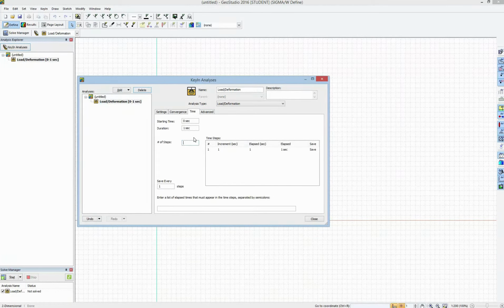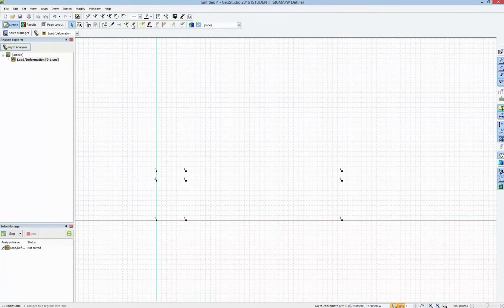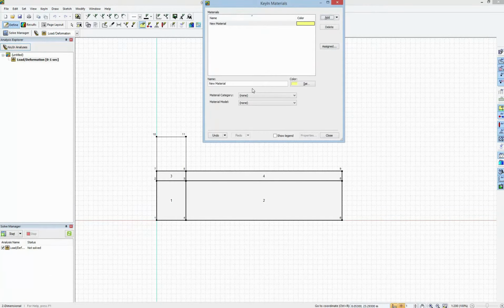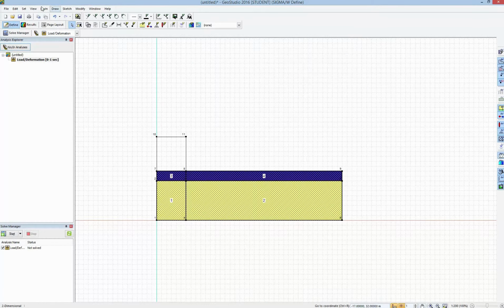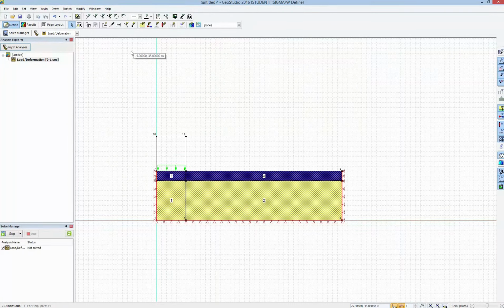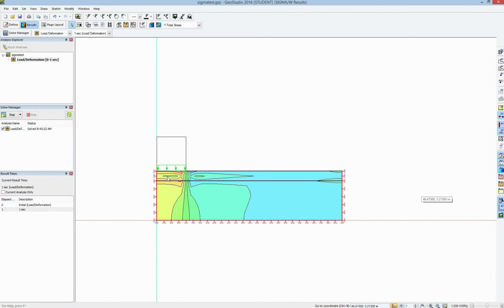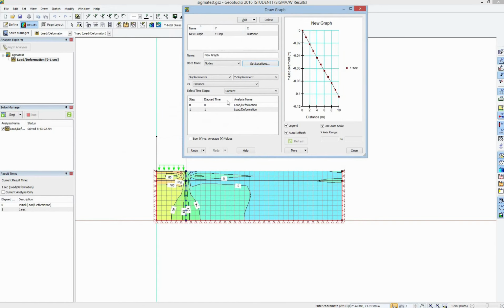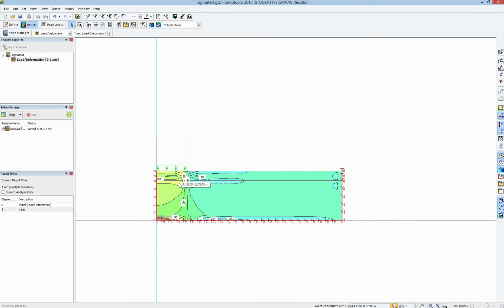CS3002 Sigma/w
No assignment, just an introduction